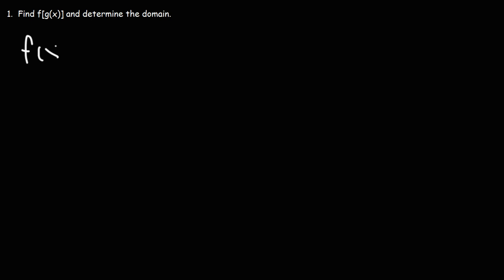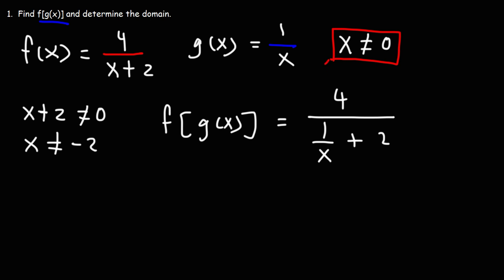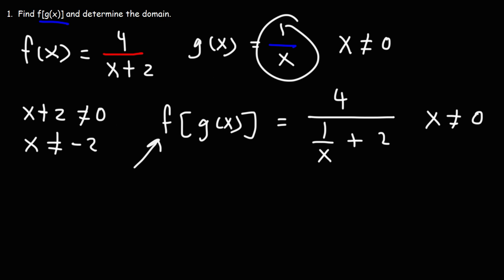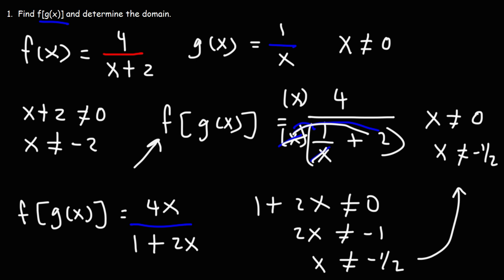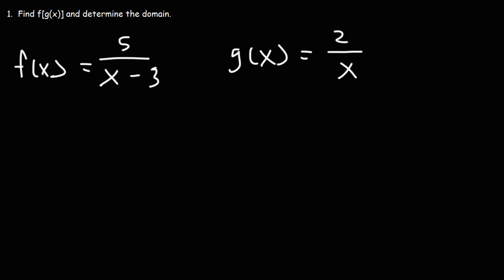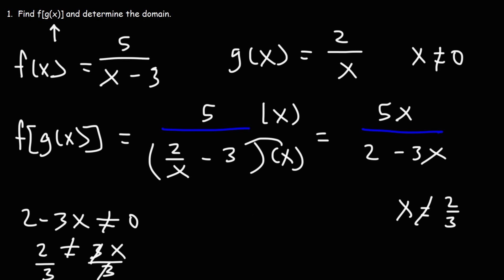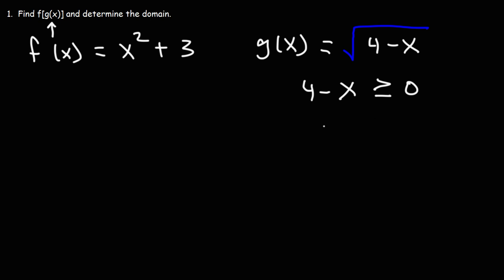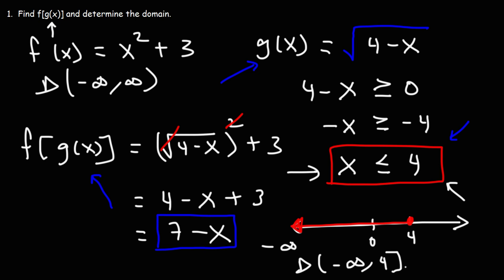How To Find The Domain of a Composite Function | Precalculus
This precalculus video tutorial explains how to find the domain of a composite function.  It explains how to graph the solution on a number line and how to express the answer in interval notation.